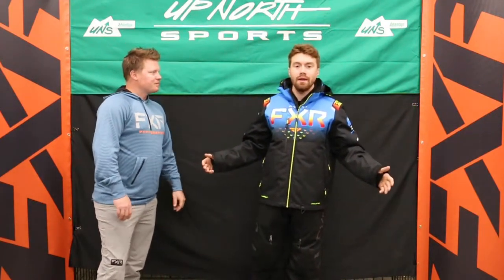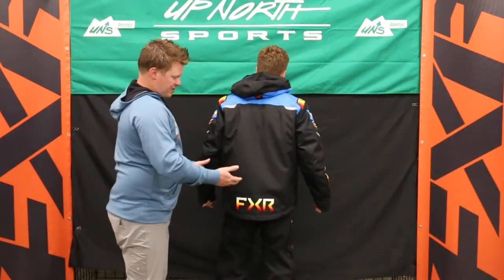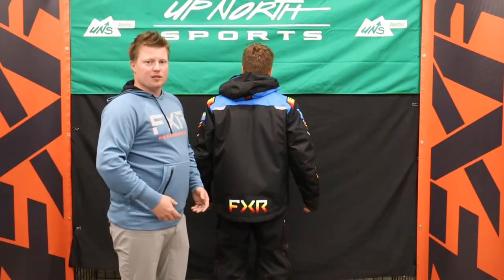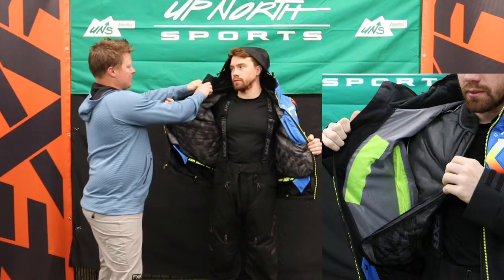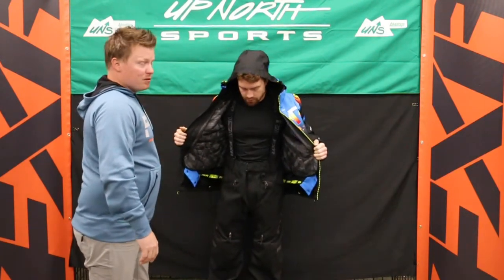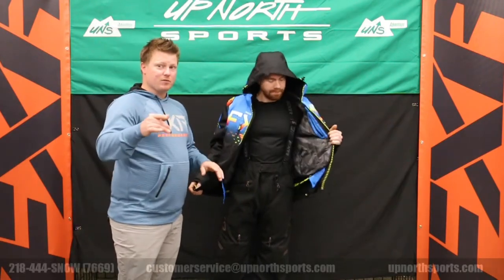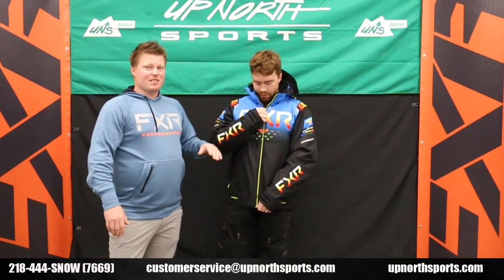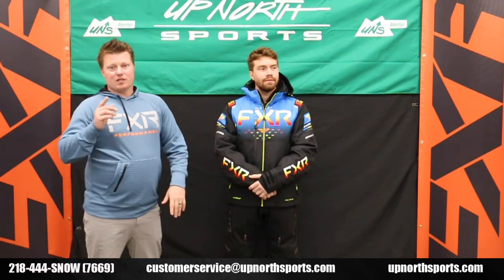FXR Helium X Jacket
DESCRIPTION & SPECS:
- ACMT™ - 20,000mm/8,000g/m²
- Shell - M-Series Omni-Stretch™ 450d polyester shell with HydrX Pro™ laminate
- Seam-sealed in critical areas
- Lining - ACMT™ Seam-Sealed lining system with HydrX Pro™ laminate & integrated venting
- FXR
- Dry Vent™ system - snowproof and moisture resistant chest pocket and side body vent system
- Removable liner - FXR Thermal Dry™ active liner with 200g Thermal Flex™ fill
- YKK® Aquaguard® front zipper
- Heavy duty #8 waterproof zippers throughout
- Adjustable windskirt with pant attachment system
- Goggle wipe chamois and key clip
- Shock-cord adjustable collar and hem
- Removable/adjustable hood
- Adjustable cuffs with lycra inner cuff extensions
- 360 ̊ Reflective inserts
AVAILABLE SIZES: S - 3XL